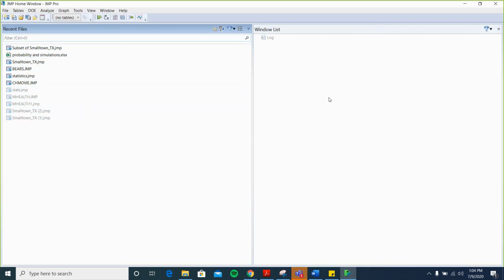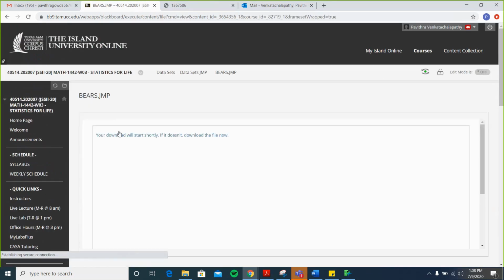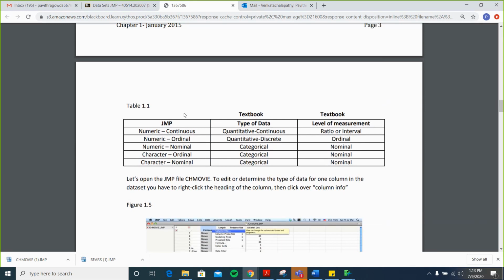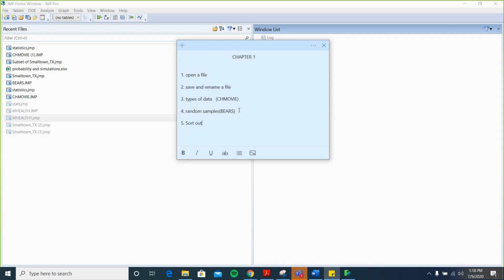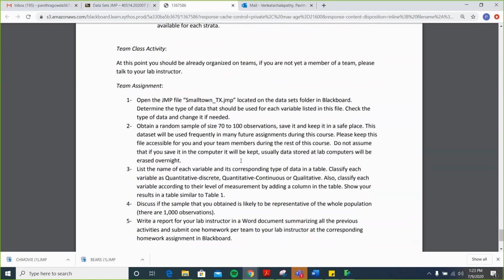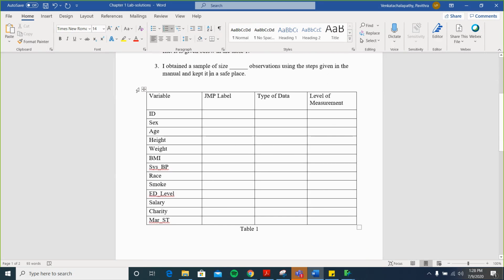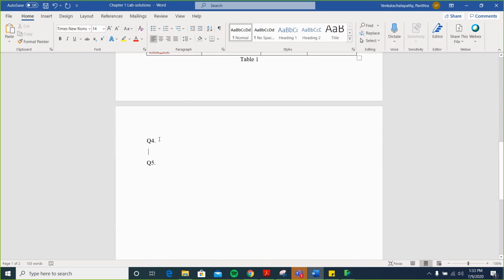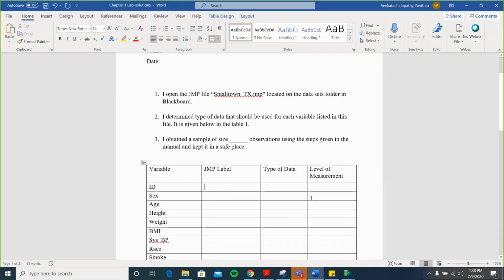lab 1 and lab2